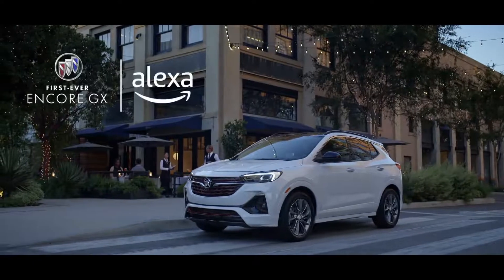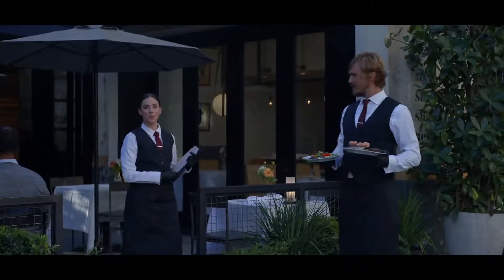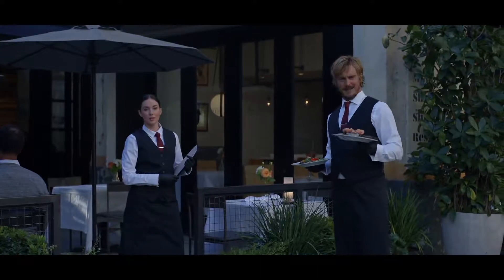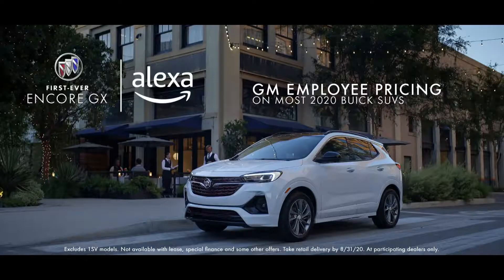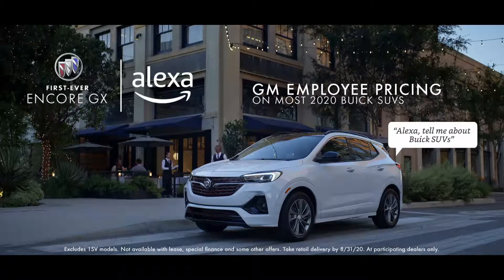“New Alexa” | First Ever Encore GX with available Alexa Built In | Buick | Pat Clemons Inc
Is it a Buick? Or is it an Alexa? Actually, it’s both. Introducing the First-Ever Buick Encore GX small SUV with available Alexa Built-In.

Pat Clemons, Inc.
Hwy 30 at the Boone Exit